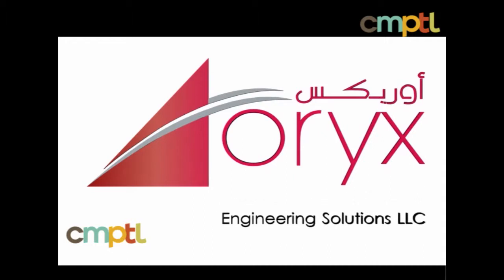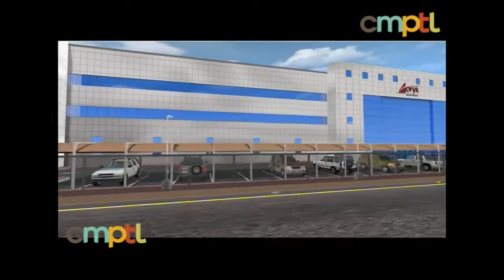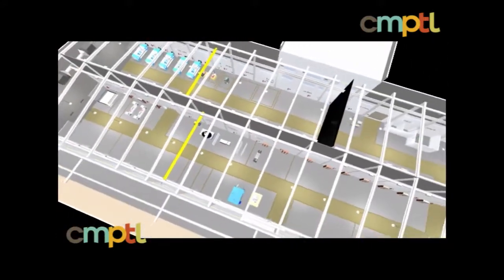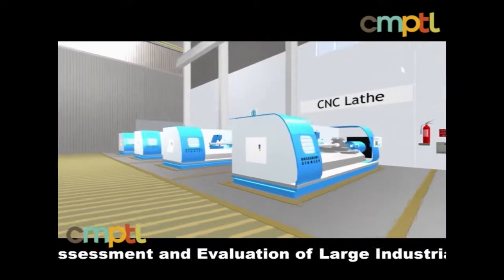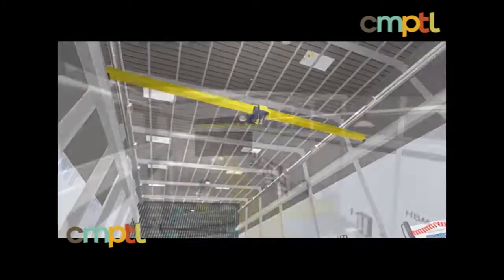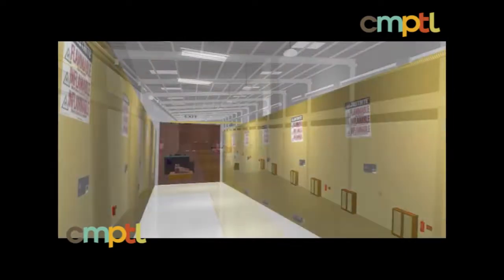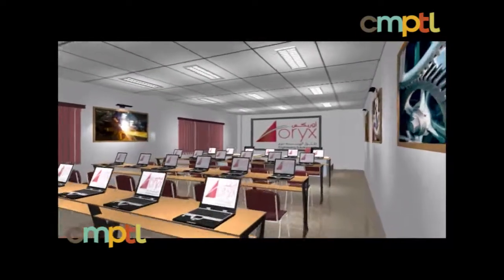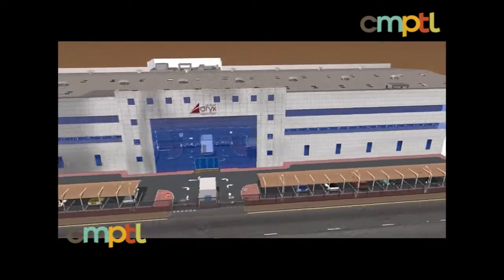Best 3D Walkthrough - Manufacturing Plant - Oryx Engineering- Mannai Group of Companies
Client: Mannai Group of Companies

Mannai owes its success and continued market leadership to shared values, core competence in commerce and technology, and an unending spirit of innovation in all aspects of corporate life. Our purpose is to deliver superior, long-range economic benefits to customers, shareholders, employees, and the communities in which we operate.

Type of Service: 3D Walkthrough

Objective: To give an overview about the company.
Target Audience:
Benefits: Using 3D Walkthrough to give an insight into the company.
Time for Execution: Three to Four weeks
Process of Execution: The execution process for the video begins with the scripting the content for the video. Post which the story board is prepared and content for the video is prepared along with the voice over for the video. These are the components of the pre-production stage.
The second step for the preparation of the 3D Walkthrough video involves the production stage. Our creative team comes together in order to give the idea for the video into a real shape. The video is prepared and edited in an organized manner to meet the client’s requirement and to deliver the product in an organized manner.
Post-production stage begins soon after the production process gets over. The video goes through the editing stage and the final touches to the video are given. The preview version is sent to the client for approval and once it gets client’s authorization, the video is given the final touches and the final version is delivered to the client/.